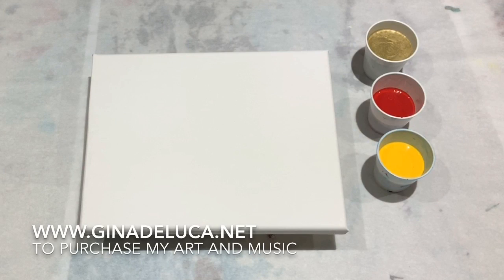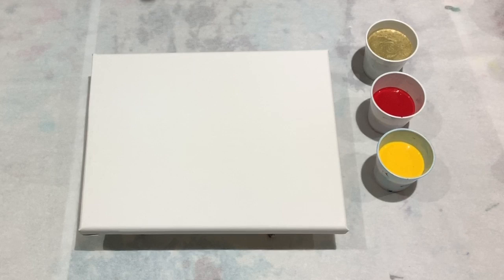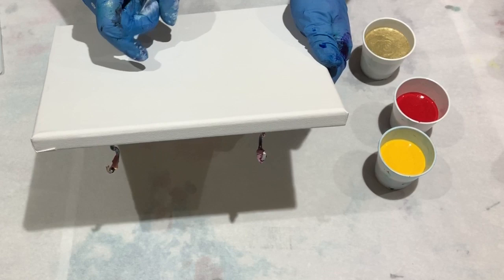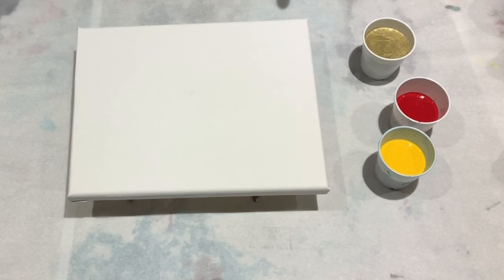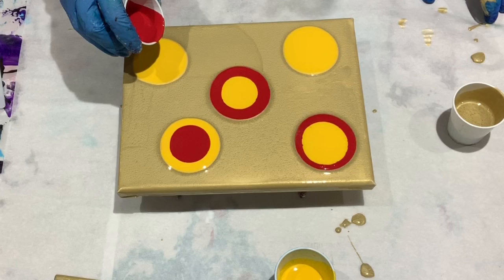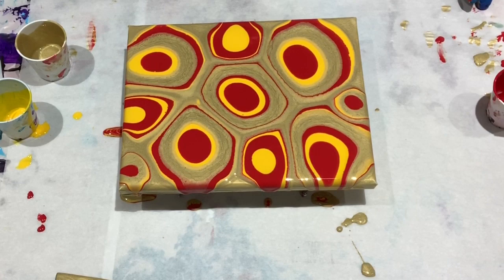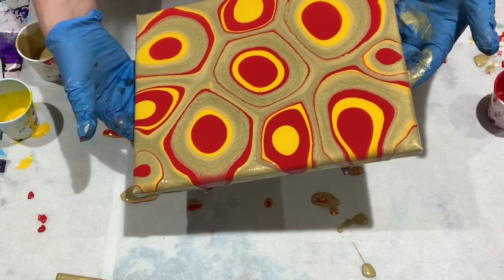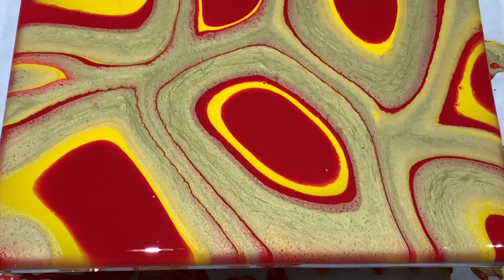(231) Puddle Pour - Great For BEGINNERS - Fluid Acrylic Pouring - Flow Art Painting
In this tutorial I am demonstrating a puddle pour.  This technique is great for beginners! All paints mixed 1paint:2Floetrol then thinned with 90%water/10%floetrol mixture.